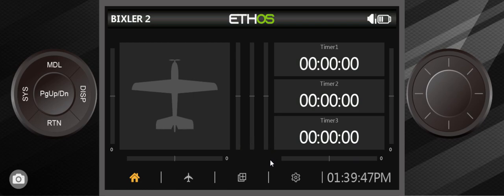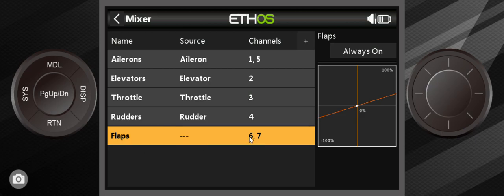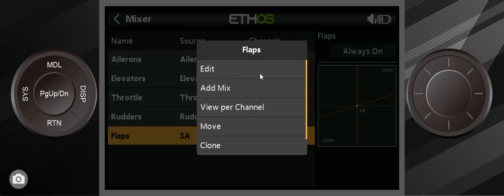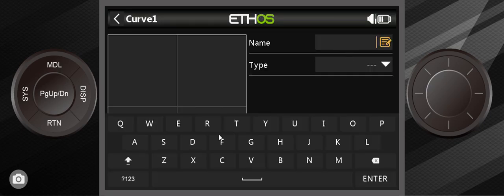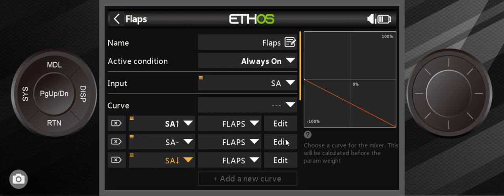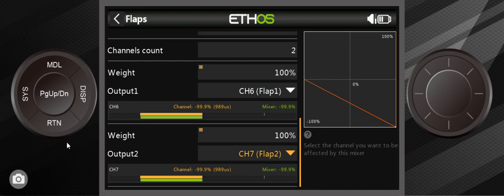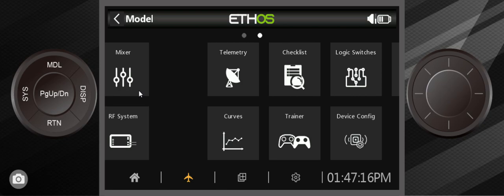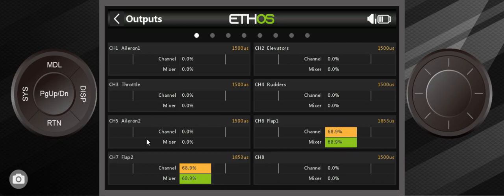FrSky Ethos Flaps Tutorial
Everything you ever wanted to know about setting up flaps in Ethos, but didn't want to ask.    We cover channel assignments, 1 and 2 channel flaps, using custom curves, and not using the. How to invert the flaps the fast way, and how to invert them the right way.